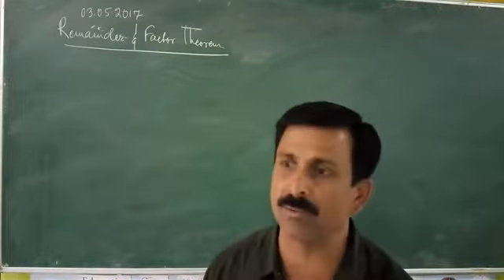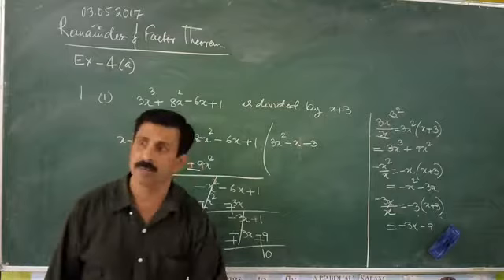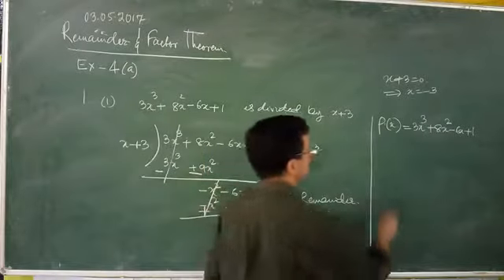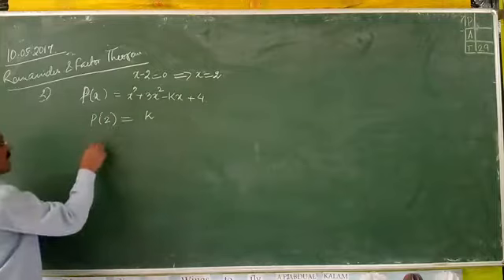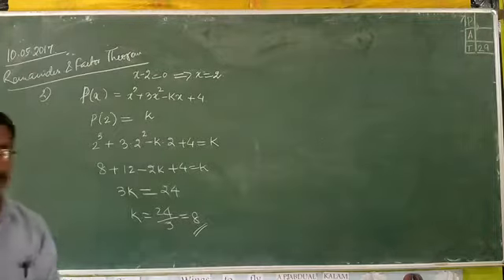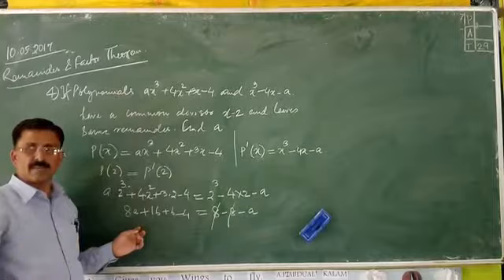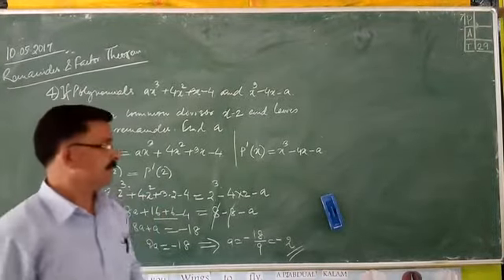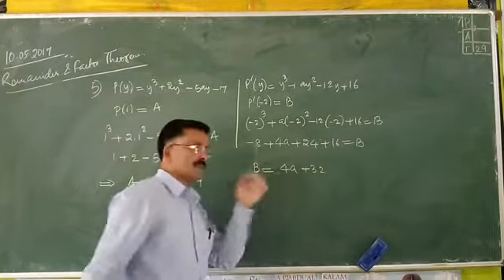Remainder and Factor Theorem | Class 11 | Part-1